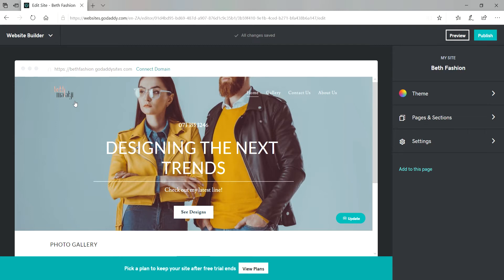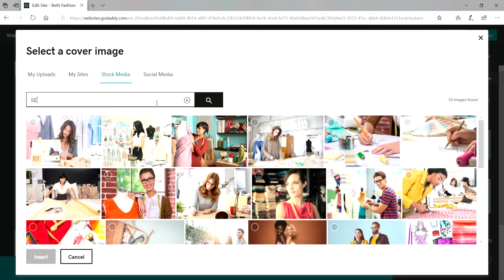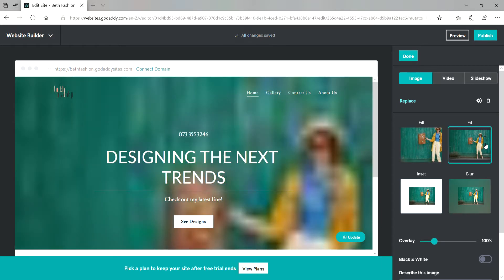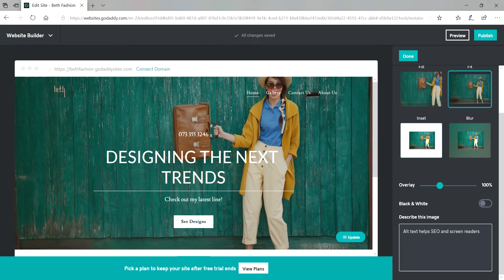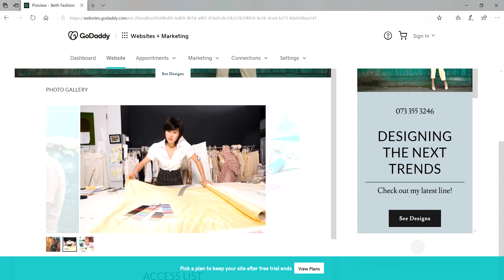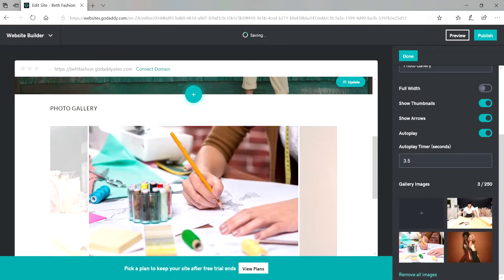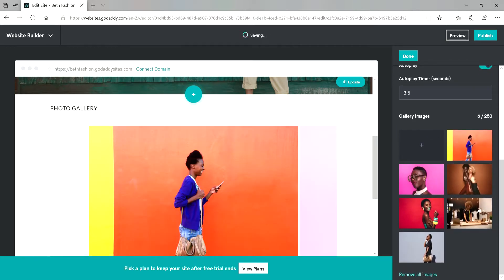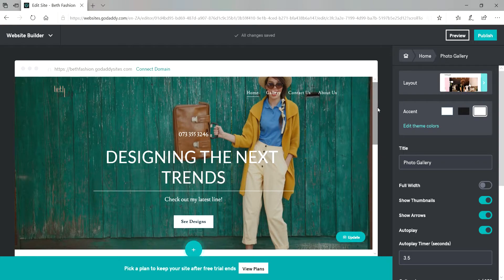How to Upload Images to Your GoDaddy Website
In this video, you’ll learn how to upload images using the GoDaddy Websites + Marketing Website Builder.

Hi guys. Beth here from South Africa. So today I just want to quickly show you how to change images using GoDaddy's Websites + Marketing tool. Just click on any image that you want to change. In this case, we are looking to change the cover image. I just clicked on the cover image and then clicked on the cover media on the right, "Replace." You can either upload your images, or you can use stock images or any images from social media. In this case, I'm going to use stock media. And then I'm just going to insert a keyword for my preferred image, so I'll go for fashion. And then I'll see what image I like. Then I'll go for it, click on this one and then insert.
You can choose how you want the image to appear on your website. You can either fit it, always fit all my images. You could overlay it as well. You can make it black and white if you wanted to. I love color, so I'm just going to leave it as it is. Just got to increase the overlay a little bit. And then you can describe your image. And remember, when you describe your image, this actually helps you with SEO. And then when you're done, then just click "all done." There we go. Our image is uploaded.
Let's preview our site now. It looks so beautiful. Cool. You would ideally do the same thing with your photo gallery and all that. And this is how your website looks like on mobile as well. So maybe while we're still on this uploading images, let me just quickly show you how to change the images on your gallery. Just click on the gallery. See. Just click on gallery. And as you can see, there are so many images here. Suppose I don't like this image, and I want to remove it. I can just remove it from the gallery.
And then if I want to add an image on the gallery, I just click on the plus sign, stock media, and then click on the image that I love. There we go. I don't like this one. Don't like this one. We're just going to keep on adding. You can add multiple images as well. I'm just going to add the images that I love. That's the image that we had before. Cool. So you can add up to 250 images on your gallery, so you don't need to keep on waiting for one to load. You can just add them simultaneously. Then here, you can choose how you want the images to appear, if you want them to auto-play. Yeah. And then depth. Cool. So all our new images are uploaded. Awesome.
Remember if you need more information about this, you can just go to the And click on the help section. Cheers for now. Bye.